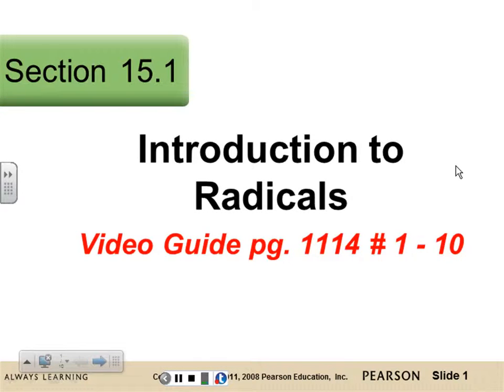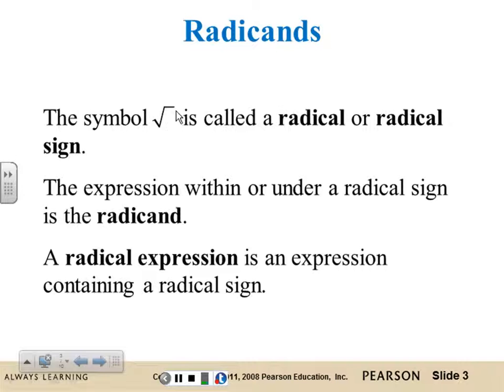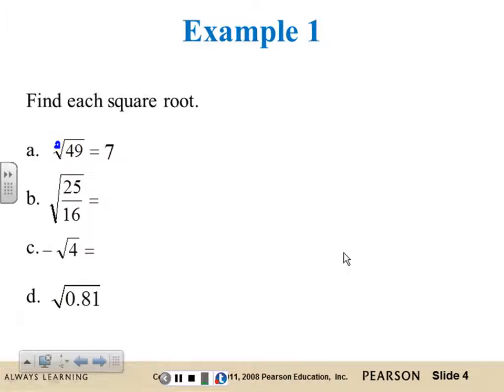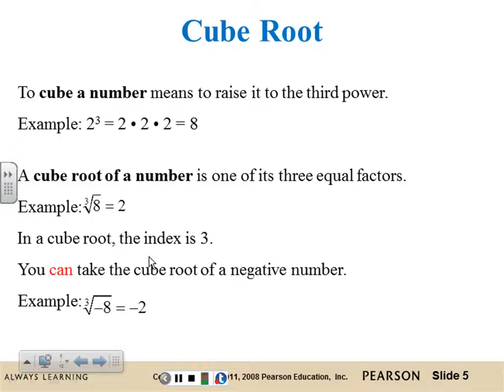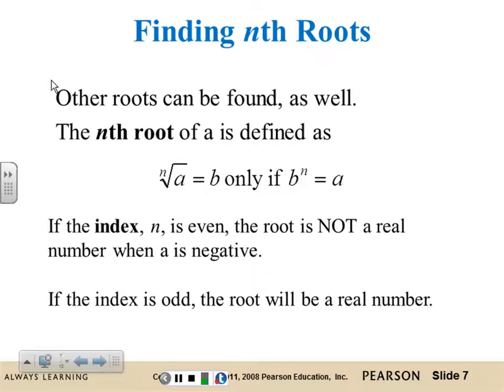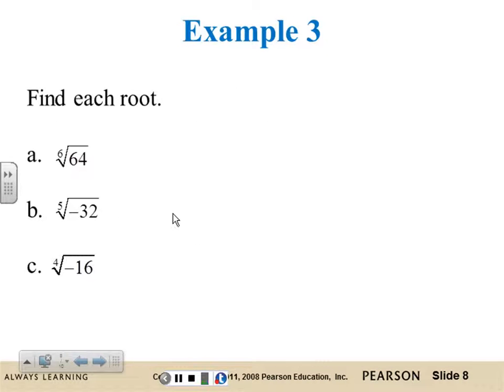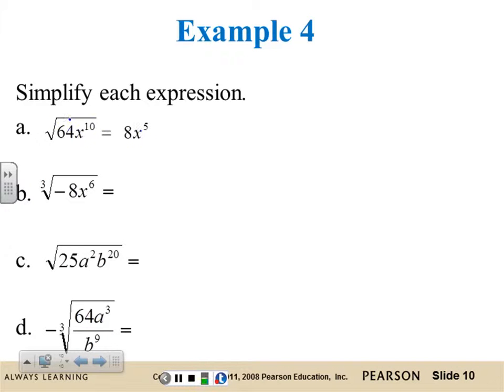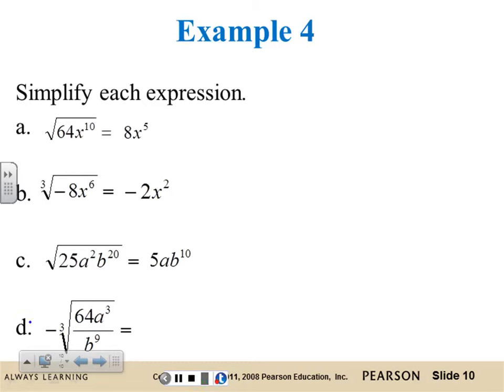15.1 Intro to Radicals